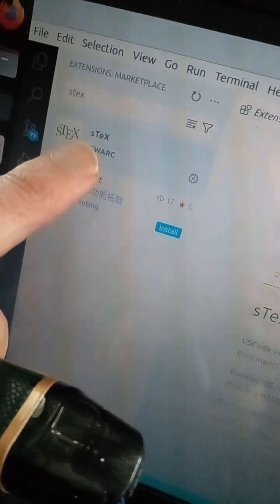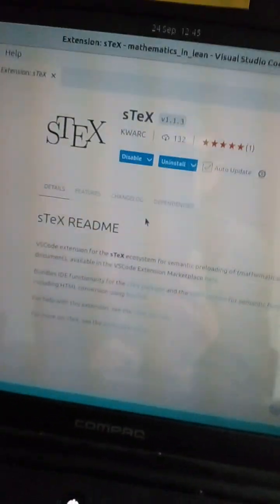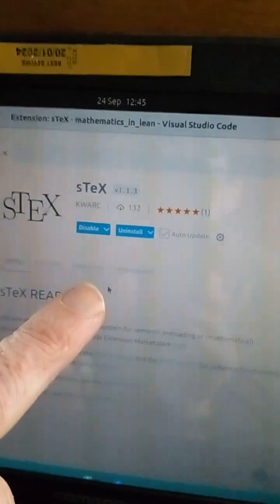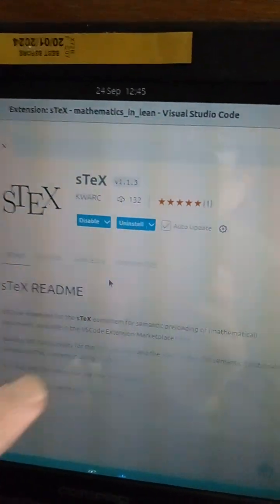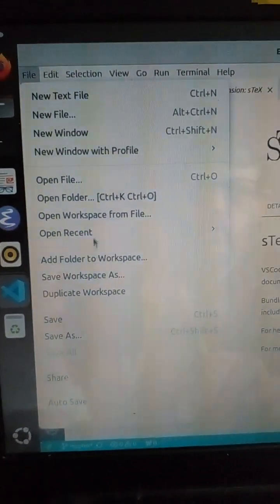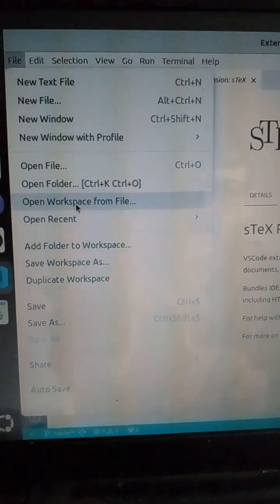sTeX ECOSYSTEM in VSCode marketplace